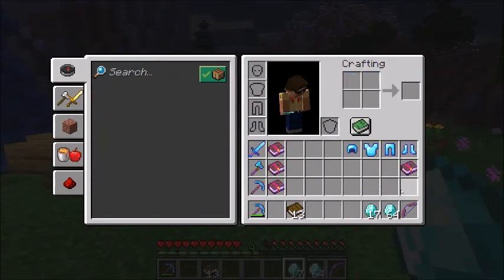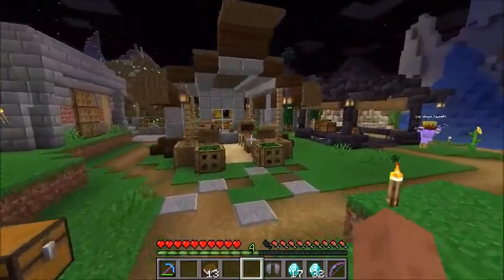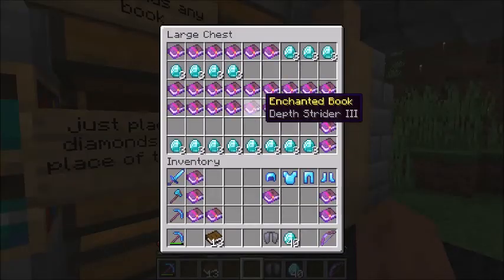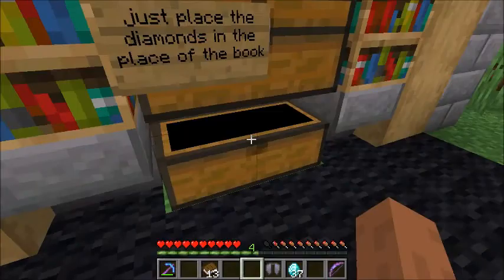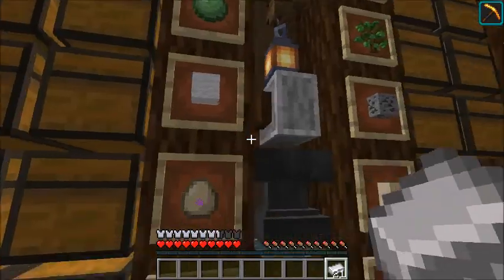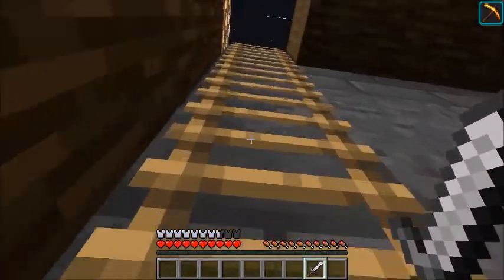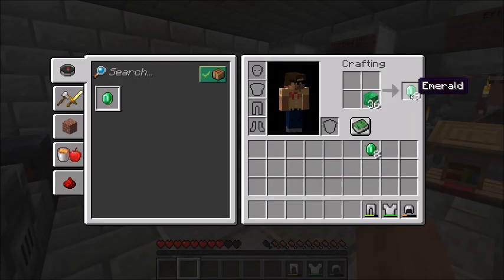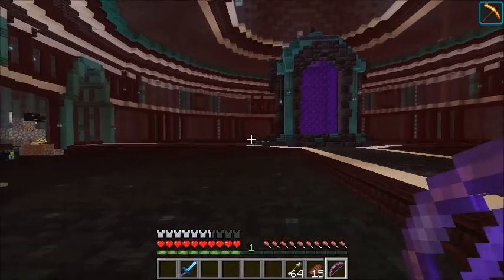Minecraft Baby Zombie Attack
I have played a lot of Minecraft, but I have never taken a beating like the Baby Zombie attack I get today.  He kills me, steals my armor,  slays me with my own sword, MULTIPLE Times.  I surprised he doesn't laugh and dance on my grave.

Feel free to laugh at this, that is why I posted it.  I can even laugh now that I have recovered.

Or watch what the Cmdr's Crew likes the most.

Outside of YouTube, Let's keep in touch.